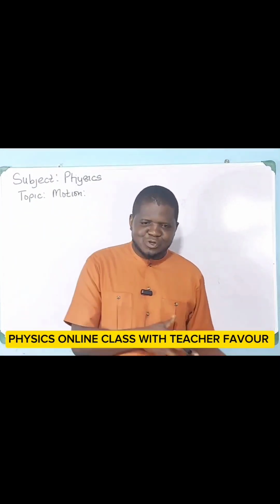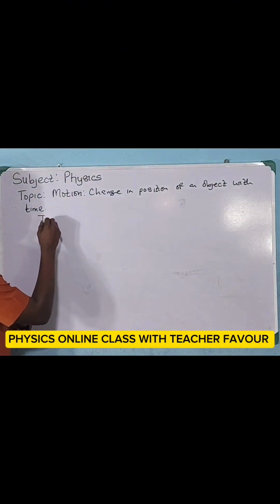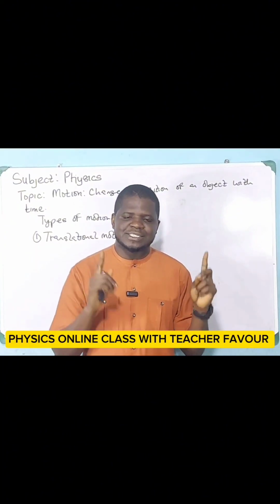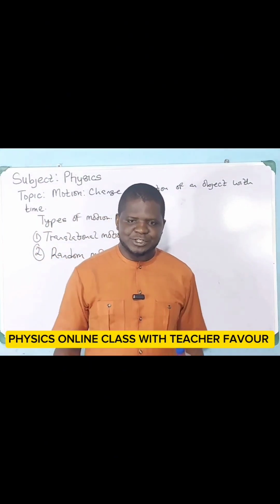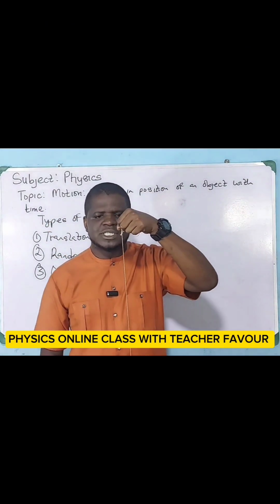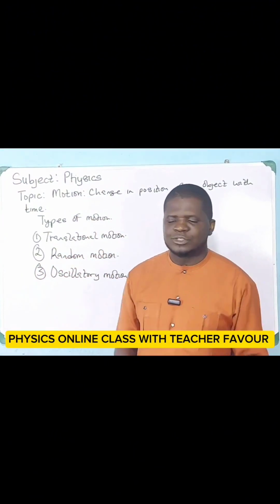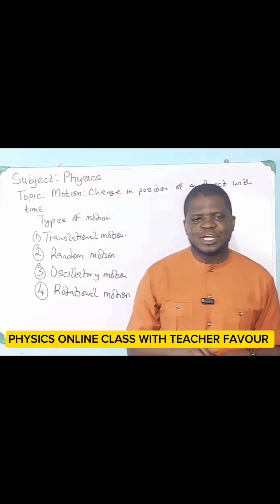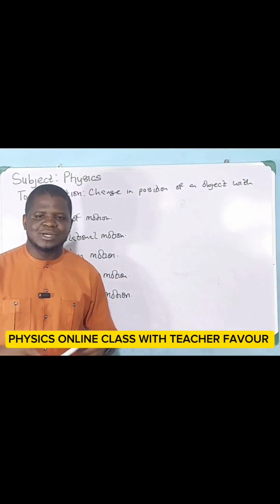education physicsclass school exam